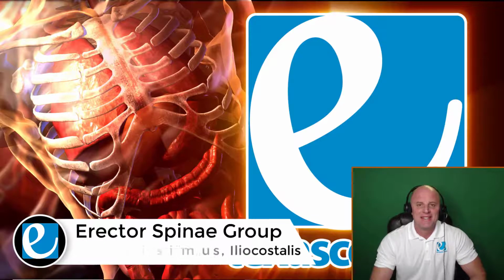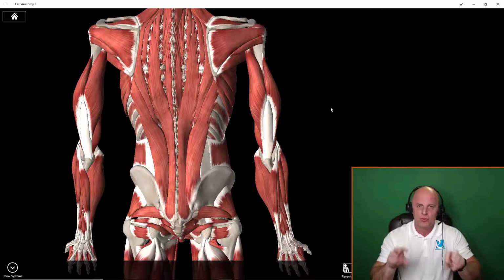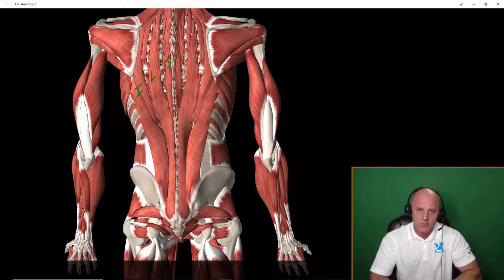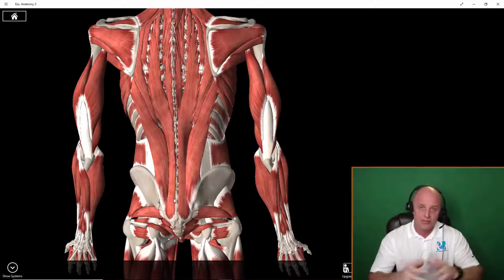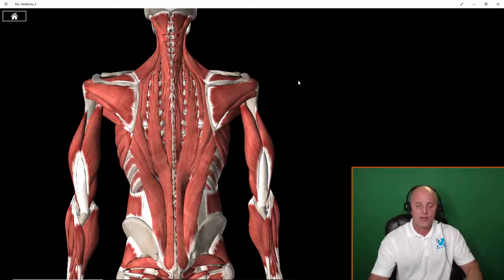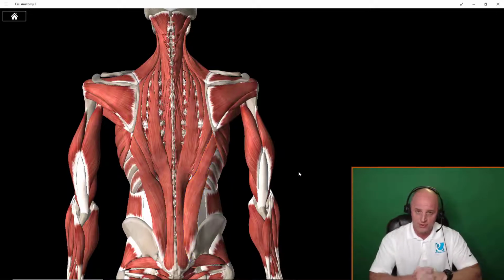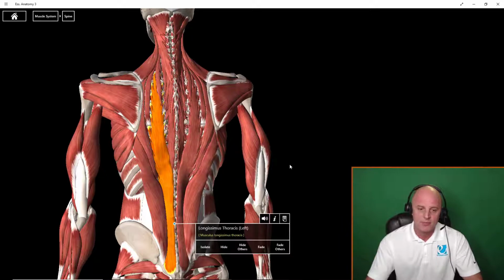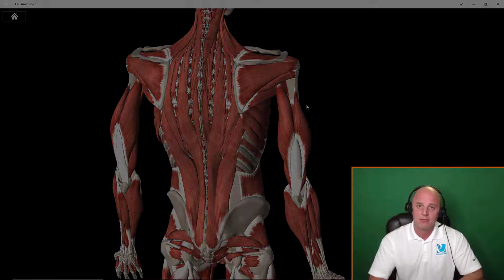Erectors of the spine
An element for Texas CEU and Texas Massage Academy online class. Licensing Number: MS1040